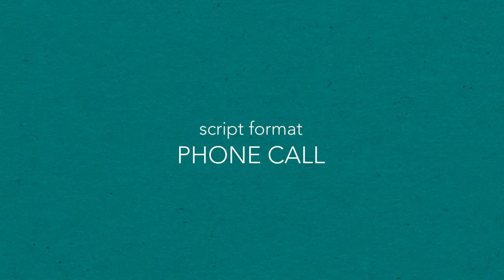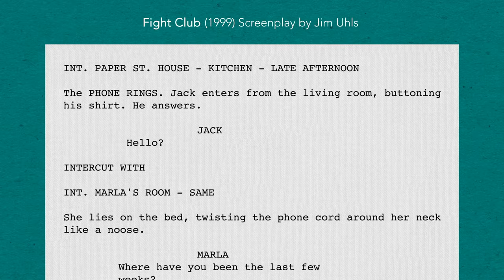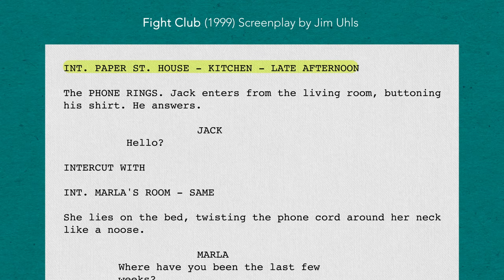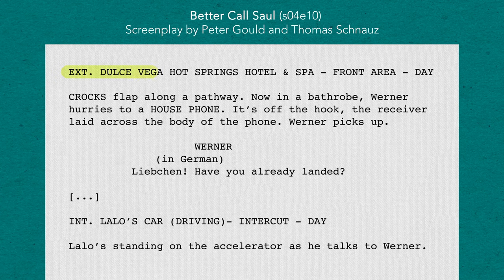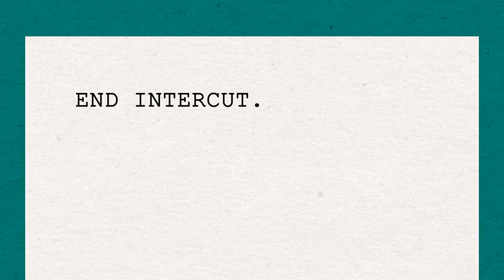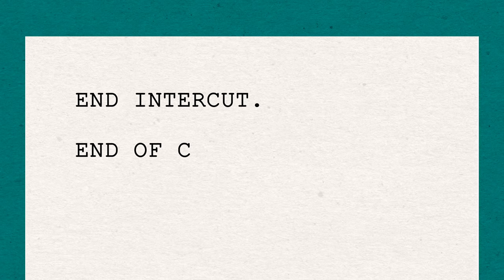Writing Phone Calls in your Screenplay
Phone Calls play a crucial role in many films. They can be an important component of the story. Let's take a look at how to format a Phone Call in a screenplay.

📄All descriptions come from the original screenplays.